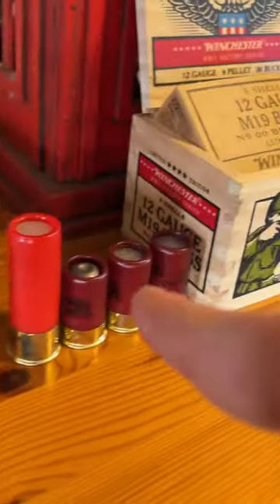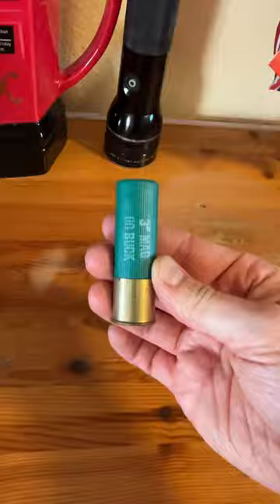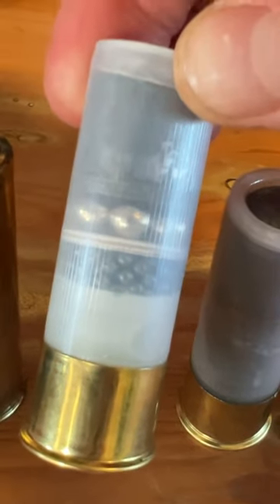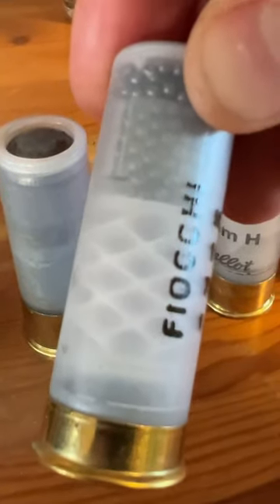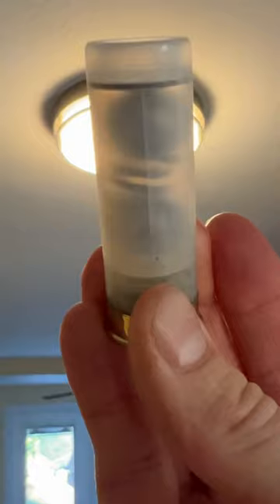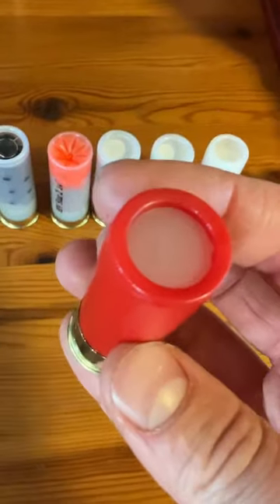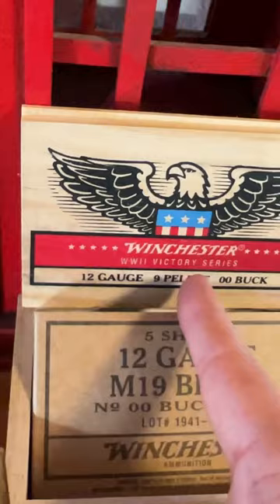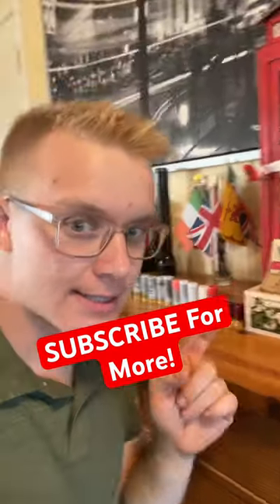18 DIFFERENT 12 Gauge Shells??? (And what they do)